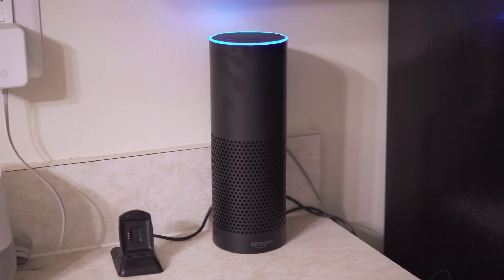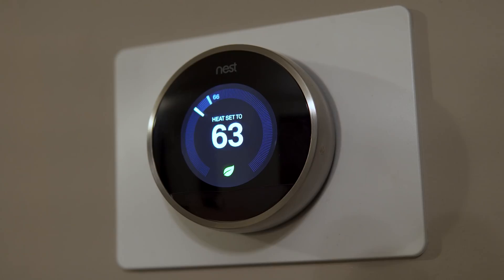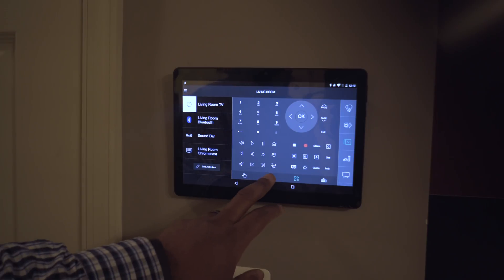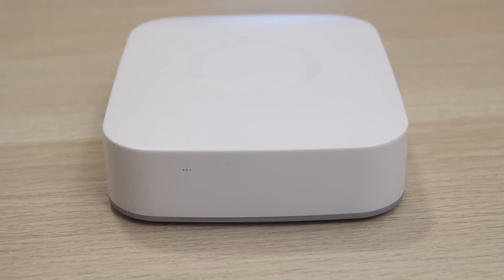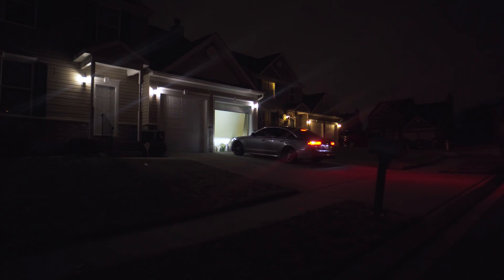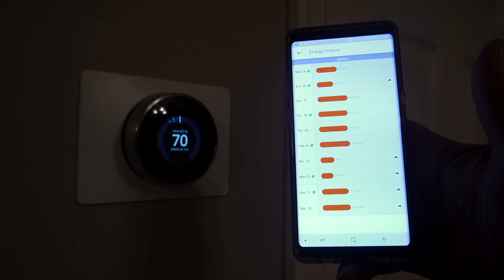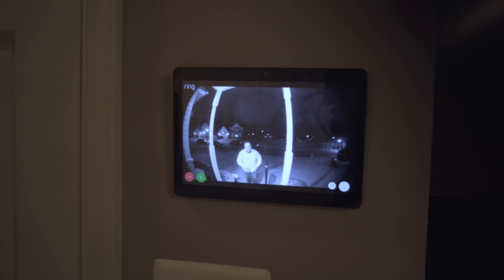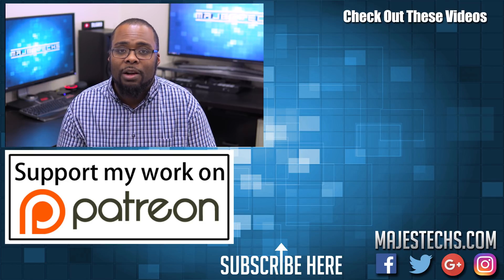Smart Home 2018 - The Ultimate Smart Home Tech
Smart home tour featuring a bunch of products that I've acquired over the past 2 years. I'm always adding new products but I think it's at a point where I can show what I've done so far.

Thi should give you a general overview of smart home devices like the echo dot, Google Home Mini, wireless security devices, TV control using the Logitech Harmony Hub, Ring camera doorbell, Nest Thermostat, smart home tablet, and several other devices. I also have voice controlled LED lighting in my home theater and a mixture of wifi, z-wave, and zigbee devices in my home. I also have several wireless and PoE cameras for surveillance as well. The budget for this entire setup is around $3500 so far.

If you have any questions related to any of the smart home devices that are mentioned in this video please be sure to check my other videos including the Home Automation Guide.

SmartThings Hub
Smart Home Monitoring Kit
Harmony Hub
Amazon Echo Dot
Nest Thermostat
Ring Doorbell Pro
Yuntab 10.1" Tablet
Aeotec Water Sensor
Smart LED Lighting Kit
Optoma UHD60 Projector
Elite Screens 135" Aeon
Amcrest PoE Camera Kit
Foscam C1 Wifi Camera
Z-Wave Micro Switch
Z-Wave Dimmer Switch